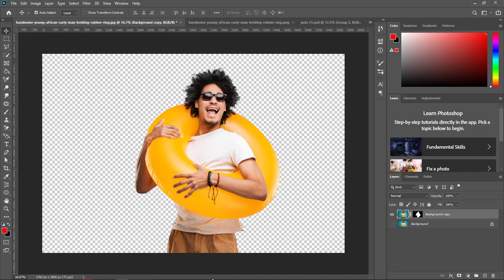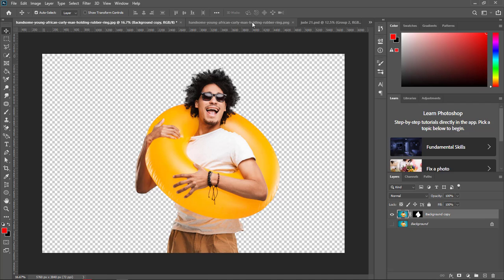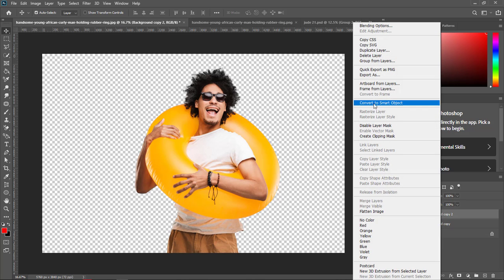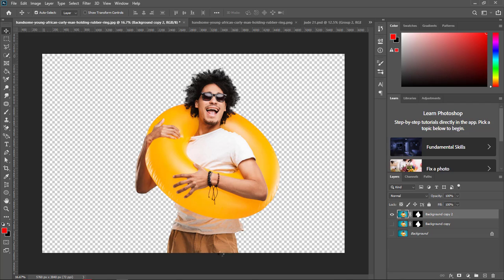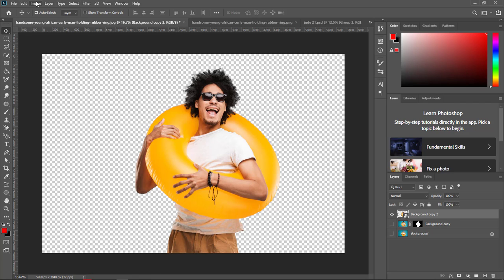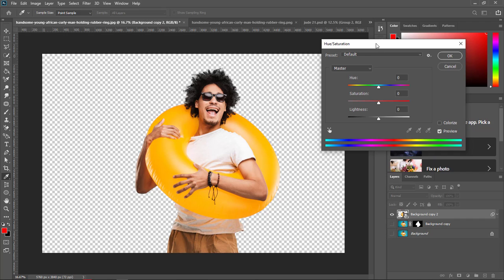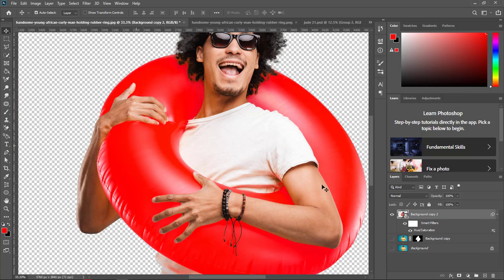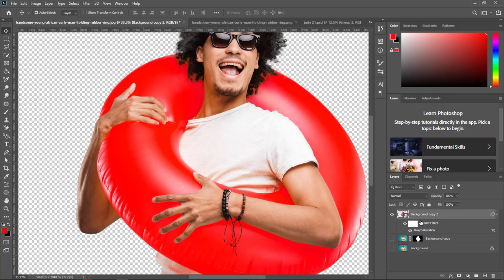How to change or replace colours in Photoshop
This explains how to edit colours in photoshop